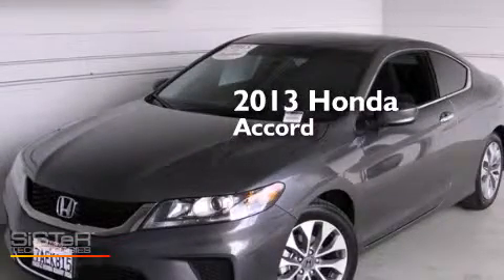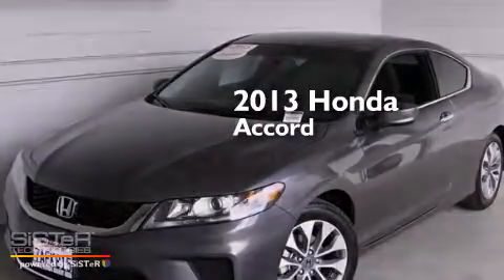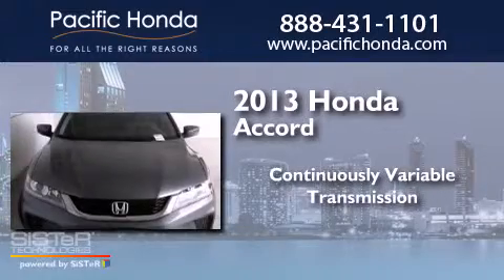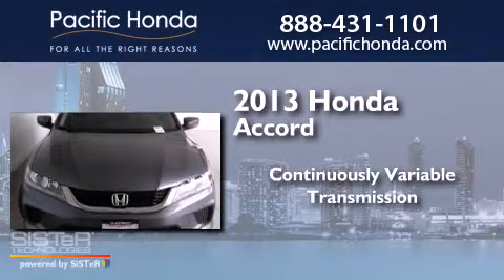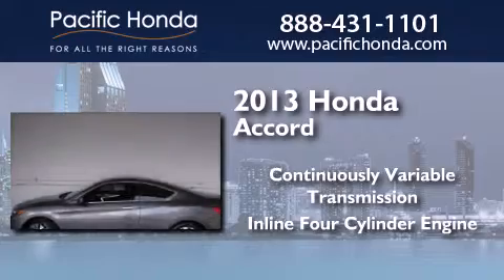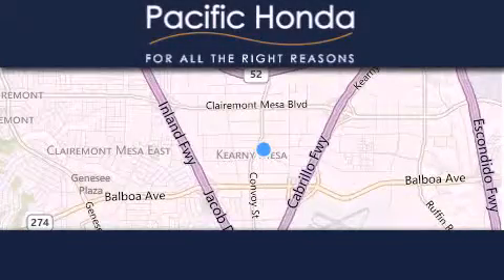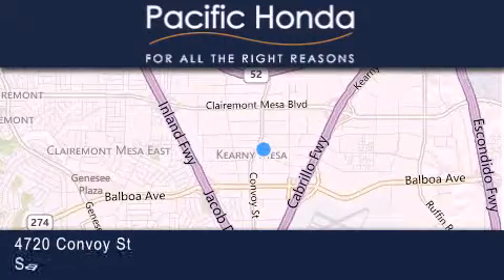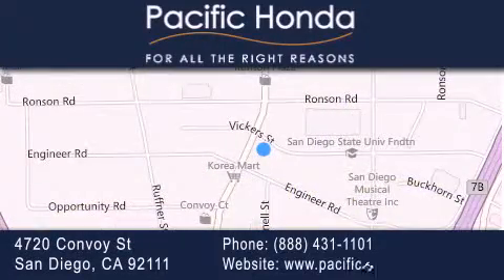Pre-Owned 2013 Honda Accord San Diego CA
We have been honored to serve the San Diego CA area , we promise that your experience at our dealership will exceed your expectations ! Year : 2013 Make : Honda Model : Accord Engine : 2.4L 4 cyls Trans . : Continuously Variable (CVT) Exterior : Gray Miles : 9,218 Stock : 21253H Pacific Honda 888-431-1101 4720 Convoy Street San Diego , CA 92111